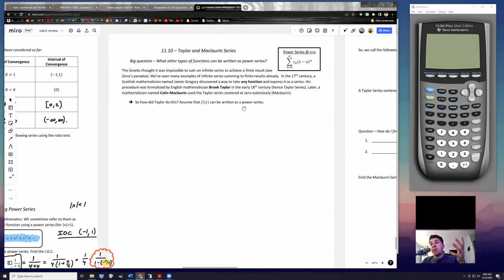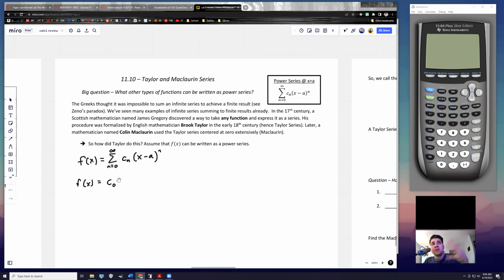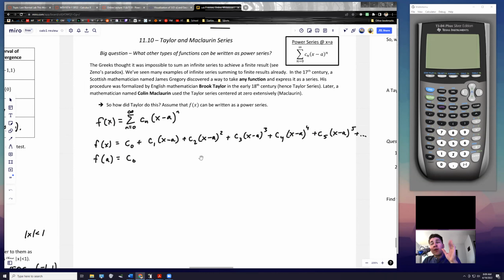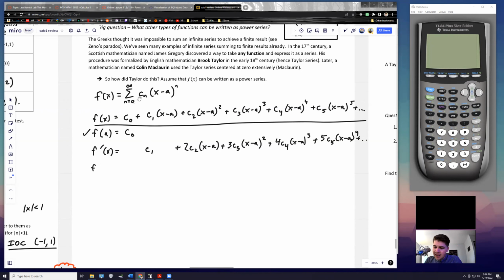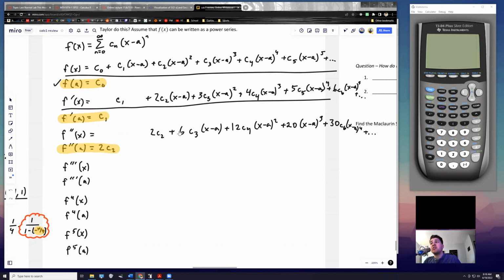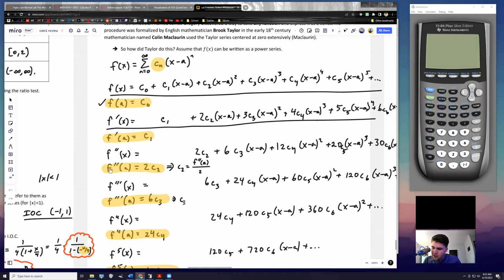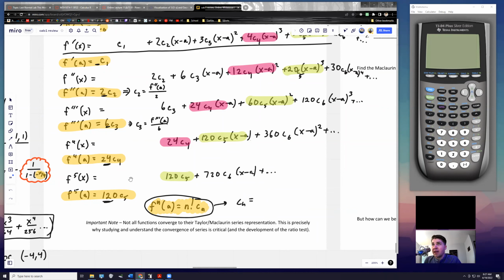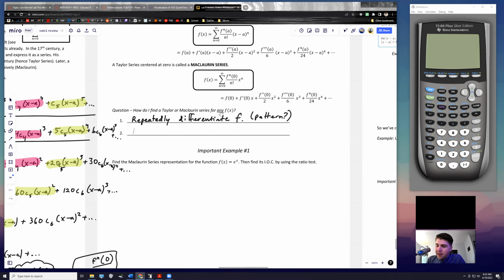What is a Taylor Series? Derivation Walkthrough